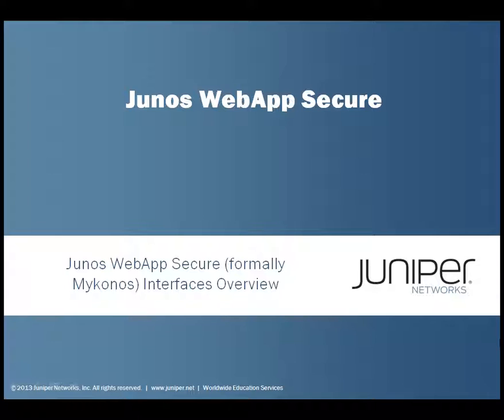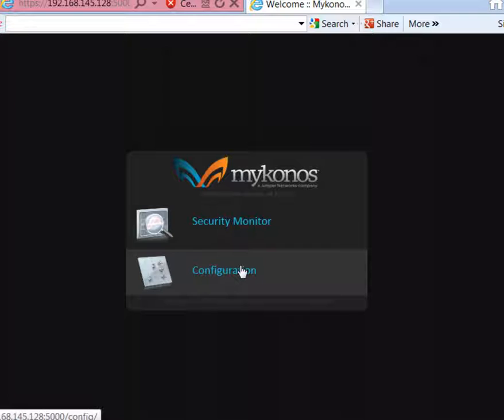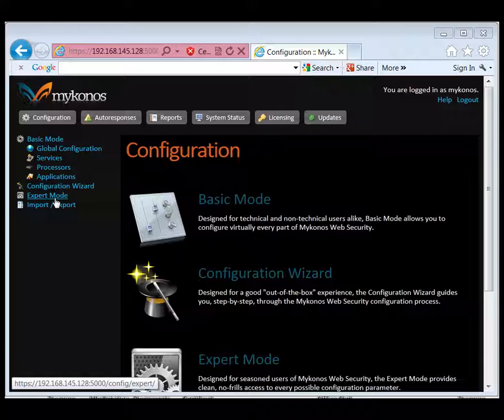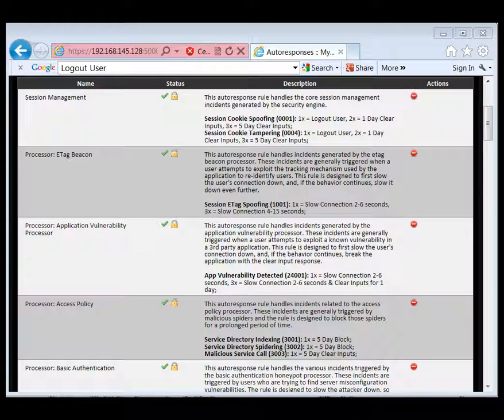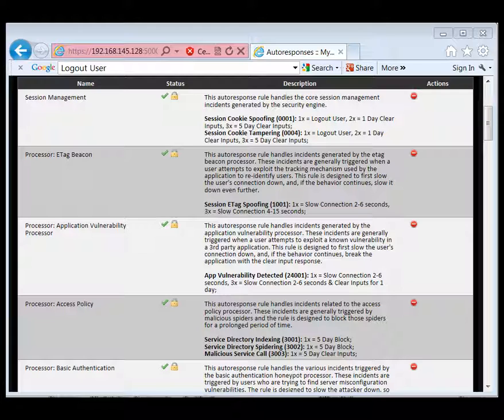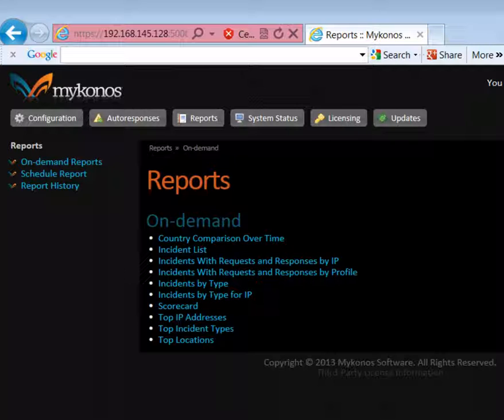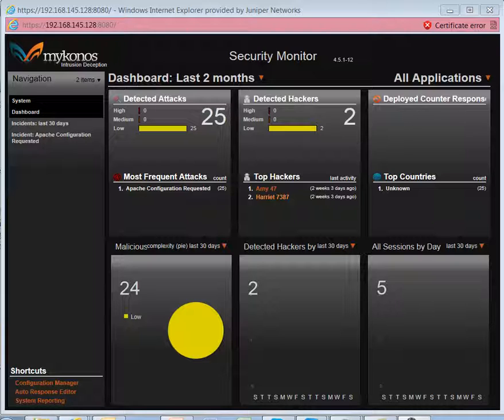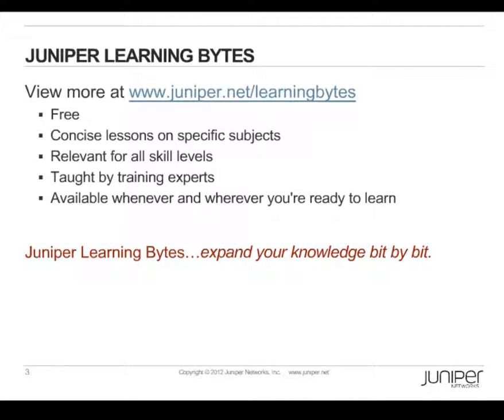Junos WebApp Secure Interfaces Overview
This Learning Byte covers the new Junos Web App Secure appliance and provides an overview of the Configuration and Security Monitoring interfaces used to manage and monitor Junos Web App Secure. This Learning Byte is appropriate for individuals who are new to using Junos WebApp Secure series of products.

Presenter: Steven Elliott, Training Manager
Relevant to OS Releases: 4.x
Relevant to: Junos WebApp Secure (Formerly known as Mykonos): MWS product series